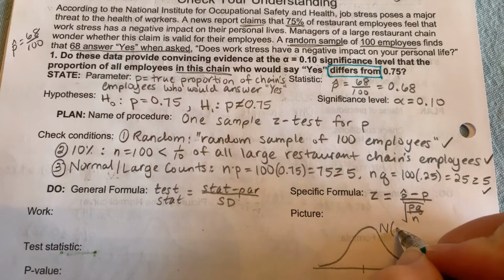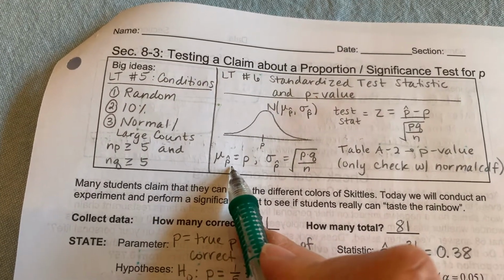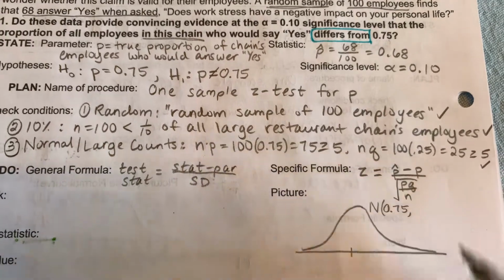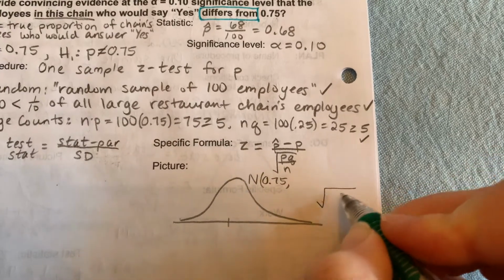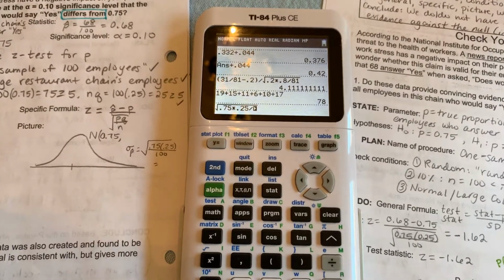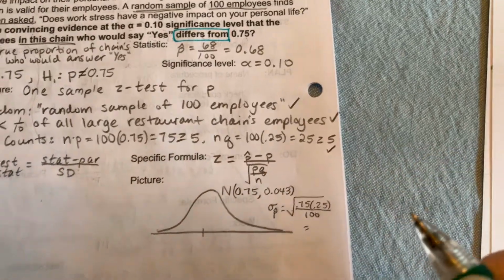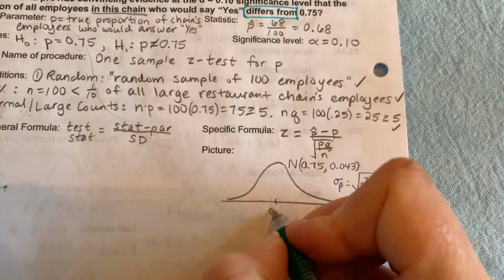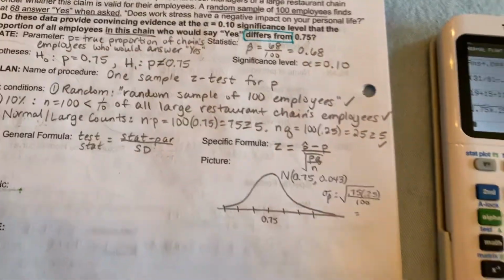IS 16 - Video 8 - Big Ideas and CYU 1